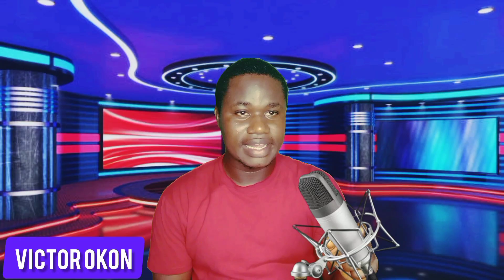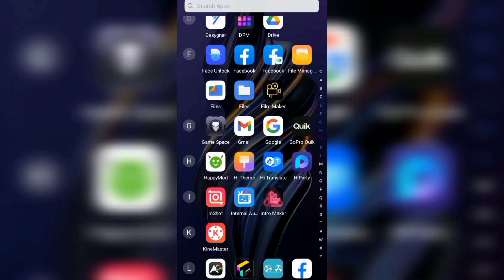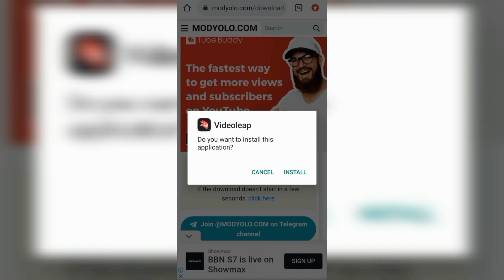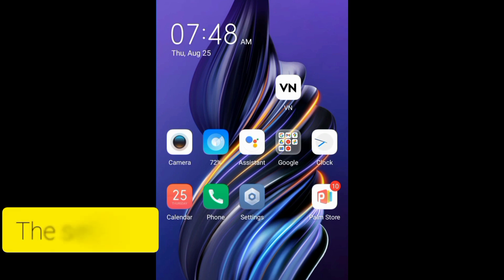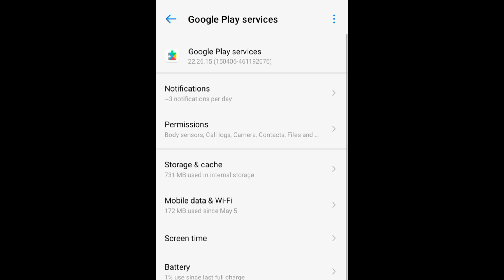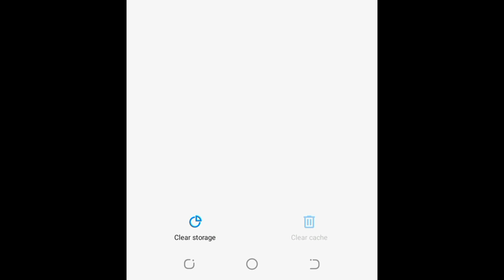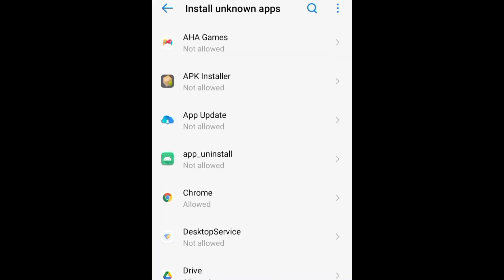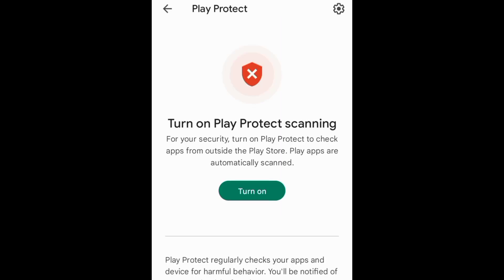How to fix App Not installed error on Android in 2 minutes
In today's tutorial you will be learning how to fix or solve app not installed error on your  Android device.

Perhaps you have tried many solutions and they didn't work, don't worry this is the last videos you will watch on how to fix this error as I have provided 3 different solution for this problem, so if number one doesn't work number two or three will.

Incase you are turning to my channel for the first time, my name is Victor Okon, I teach how to create and edit videos, provides Solution you may likely encounter on your videos editing/creating and as your journey to grow your youtube channel.